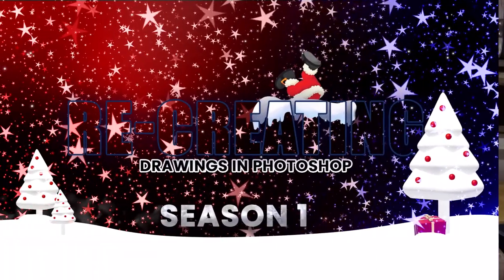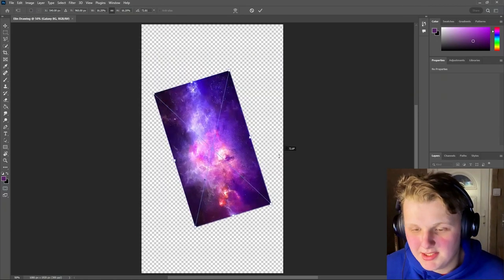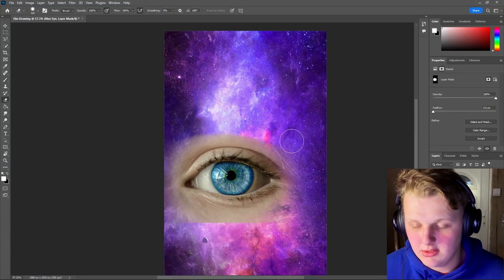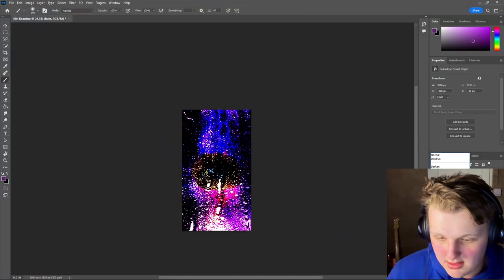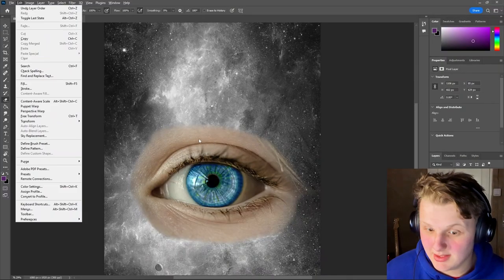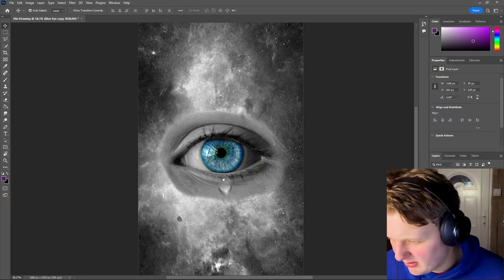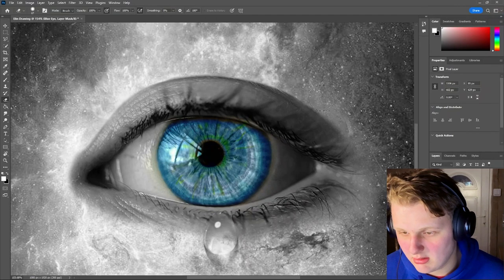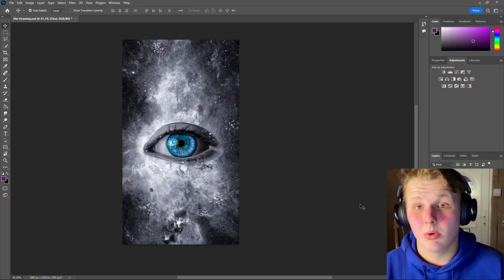Re Creating Drawings In Photoshop Ep. 2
Hope you all enjoy the video, I put a lot of time into this :)

Link to my link tree (includes my website and other socials)

Any constructive criticism is greatly appreciated!

Social Media -